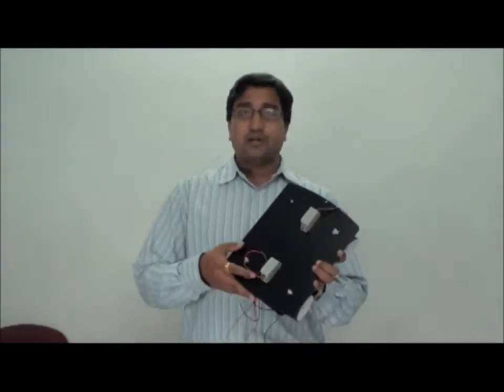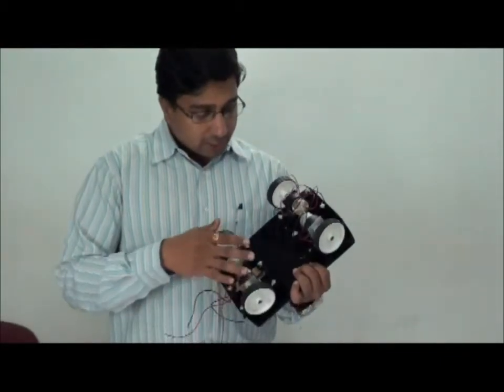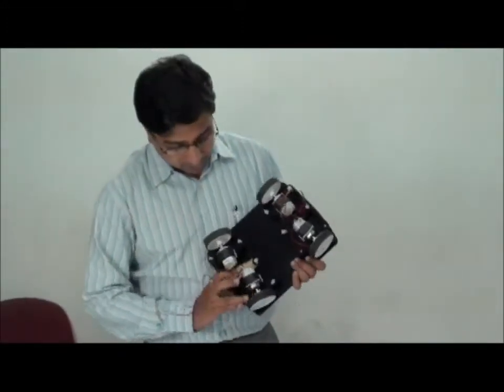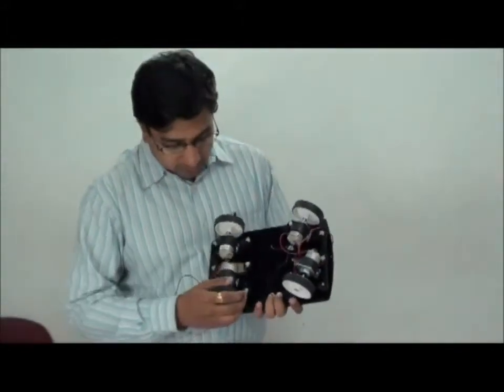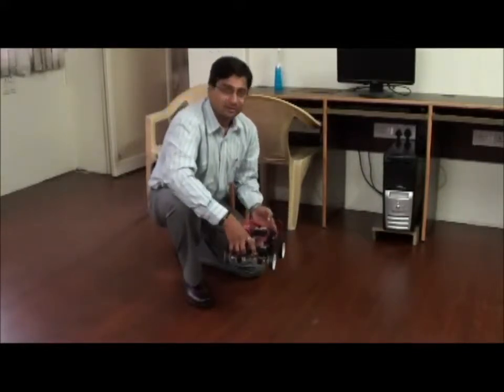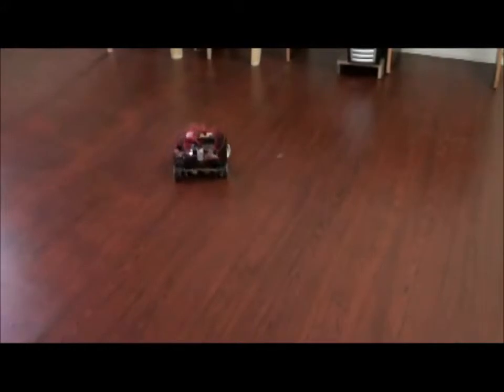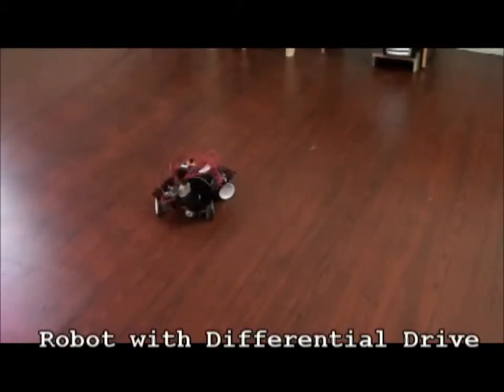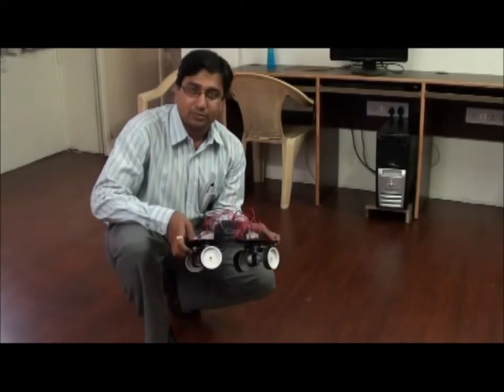Arduino 4 wheel differential drive robot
I'ts a very new kind of differential and angular drive using Arduino, this robot platform can be used for various applications